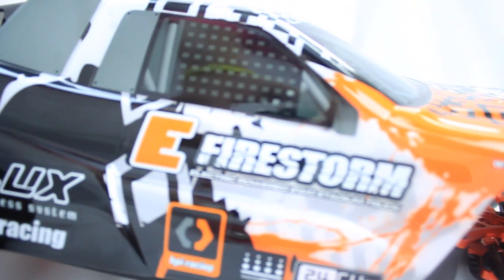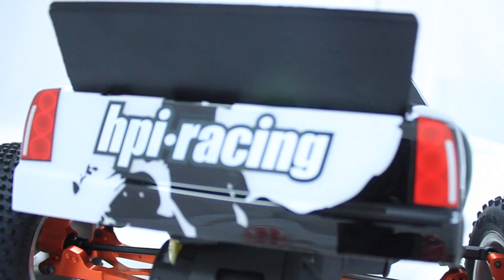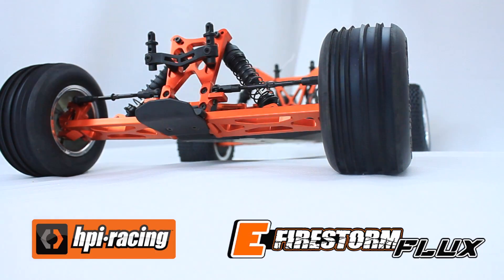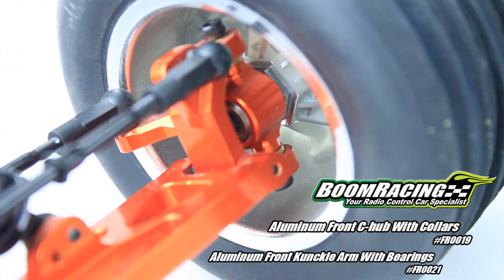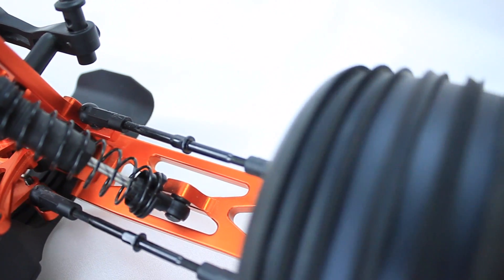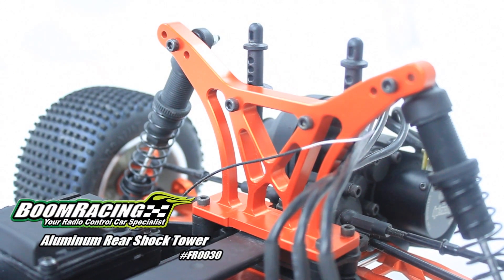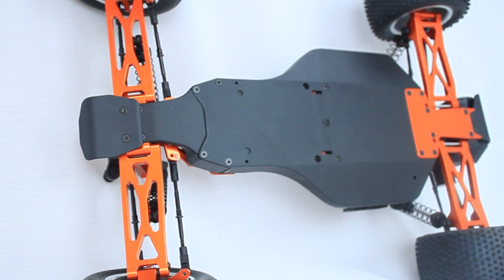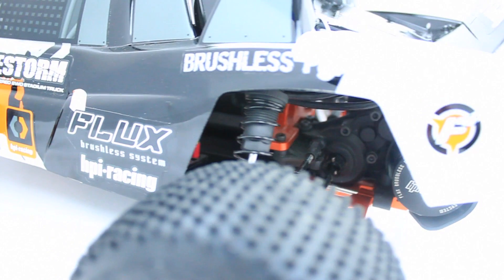HPI Firestorm 10T / Flux Performance Upgrades featuring Boom Racing parts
Top 5 Aluminum Upgrades For HPI E-Firestorm 10T

You may have heard that E-Firestorm 10T is such a strong car that it never breaks. Well, compared with most of the other 1/10th scale trucks, we all admit that E-Firestorm 10T is a tough car. What you may have not heard is that a tough car like this needs better parts.

Part Name: Boom Racing Aluminum Front Suspension Arm Set Part No.#: FR0055 Display time: 13:00
Part Name: Boom Racing Aluminum Front C-hub with collars + Front Knuckle Arm with Bearings Part No.#: FR0019 + FR0021 Display time: 18:00
Part Name: Boom Racing Aluminum Upper Brace Set Part No.#: FR0014 Display time: 22:00
Part Name: Boom Racing Aluminum Rear Shock Tower Part No.#: FR0030 Display time: 31:00
Part Name: Boom Racing Aluminum Rear Suspension Arm Set Part No.#: FR0056 Display time: 38:00
Part Name: Boom Racing Aluminum Rear Skid Plate Part No.#: FR0016 Display time: 40:00